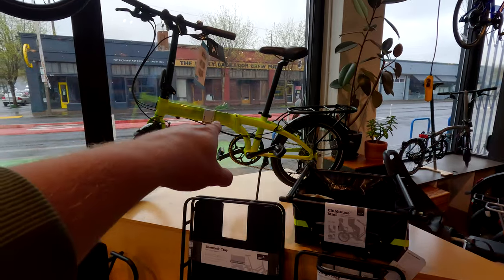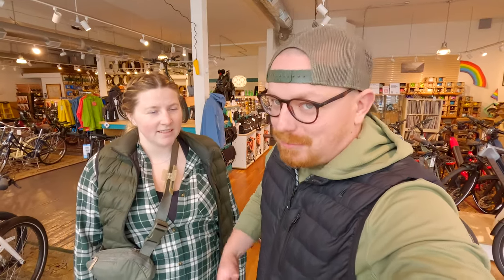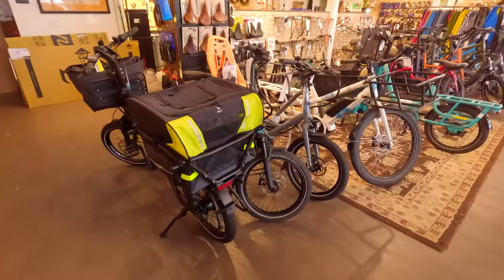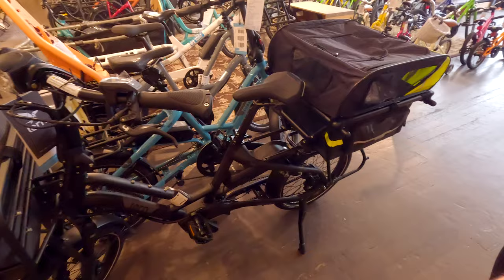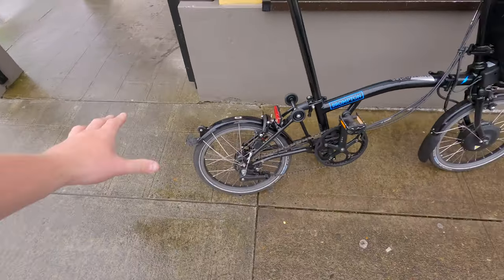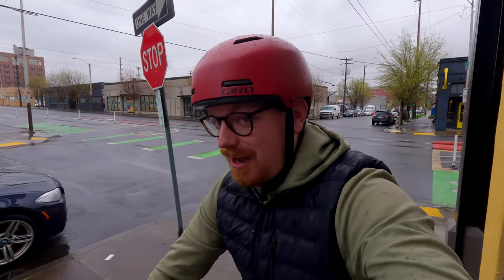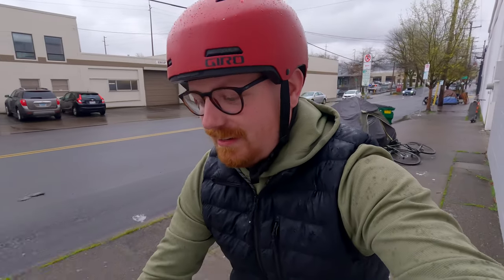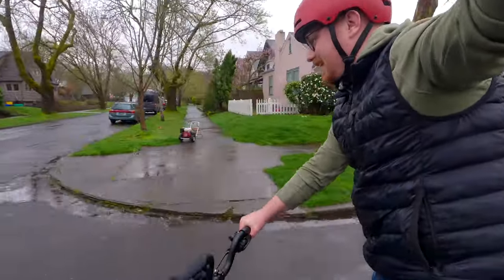Bikes that Fold Tiny or Carry It All: Clever Cycles in Portland, OR!